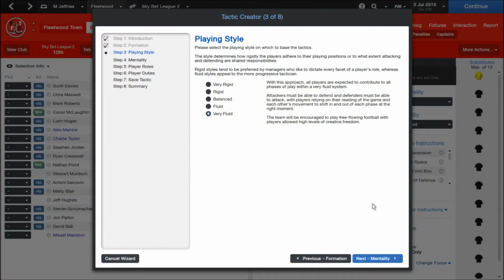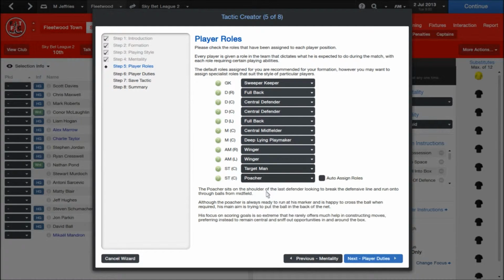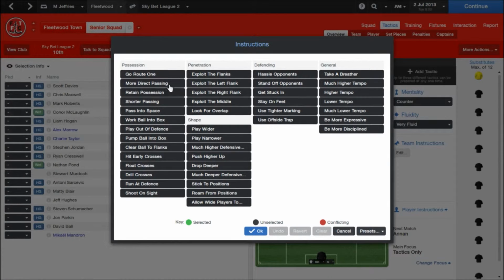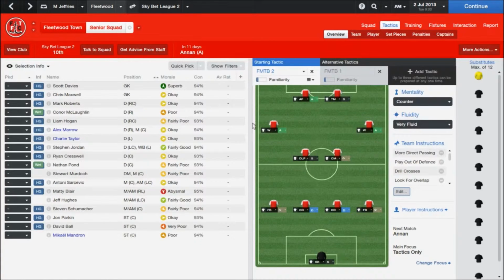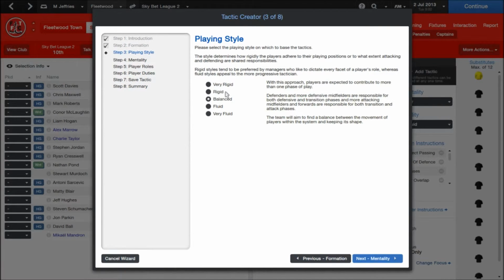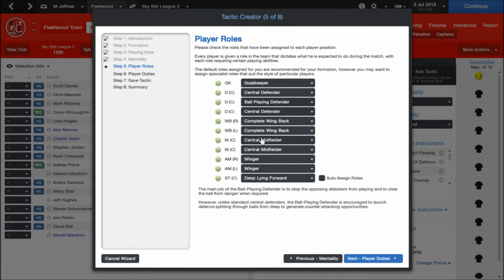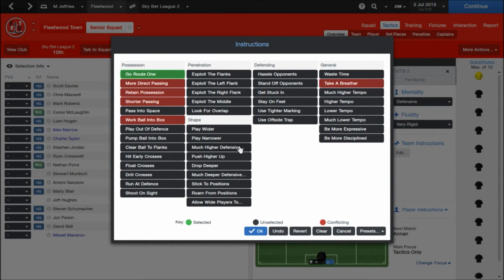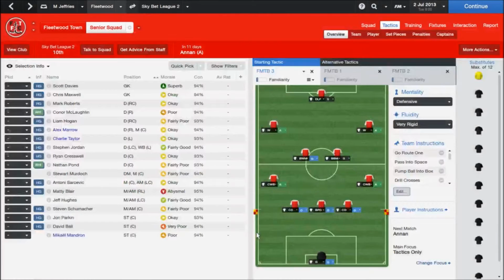Football Manager 2014 | The Basics | #3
Creating two more tactics, just in case we need them...

Welcome to The Basics, where I teach you everything I know about FM2014. This is a series designed for those who just want to play FM and don't want to spend hours creating training sessions and tactics. This series is for those who are bored of watching the same players sign for the same teams in other FM series. This series will show you how to take a lower leagued team all the way to the top, without using any cheats whatsoever.